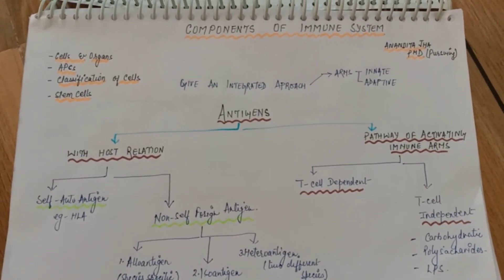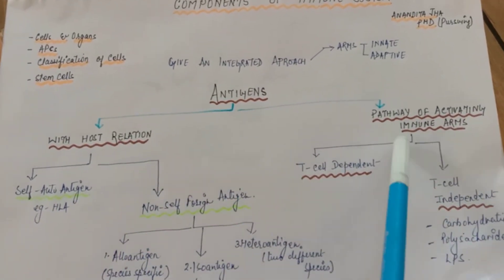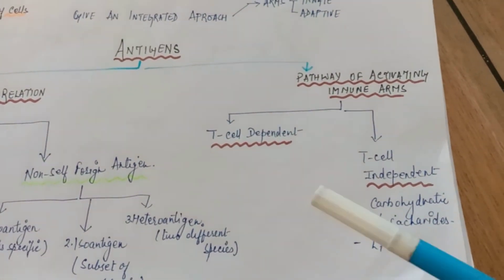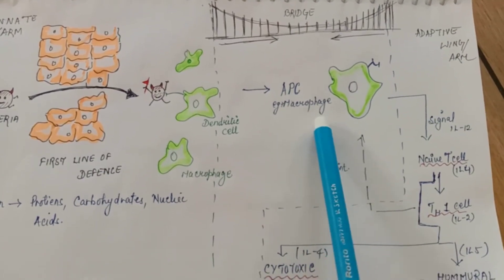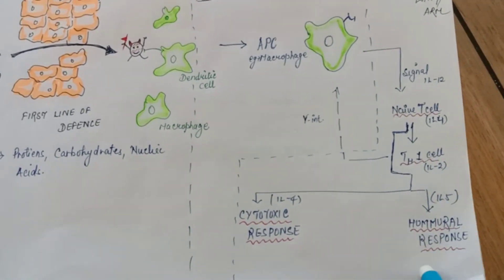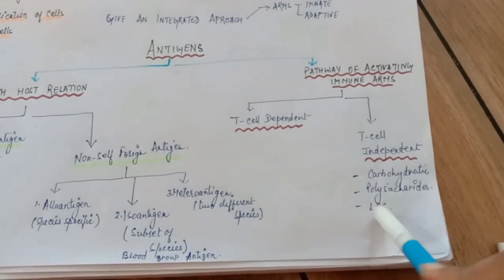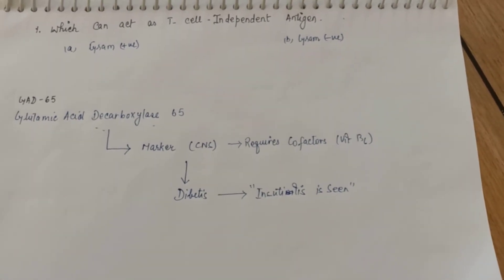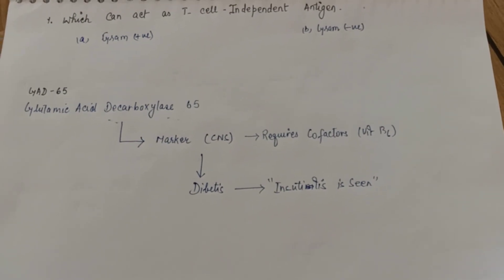Antigens Immunology || Antigens - Components of Immune System || Immunology by Anandita Jha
This is the fourth video on video series of immunology. In this video we have discussed about ANTIGENS which are important component of Immune system.